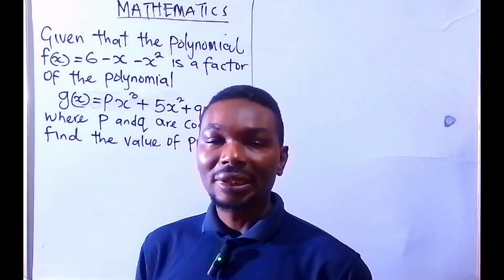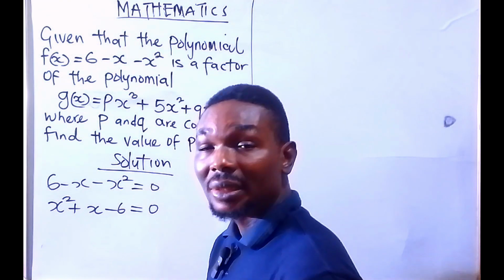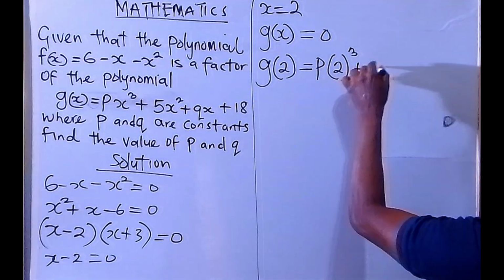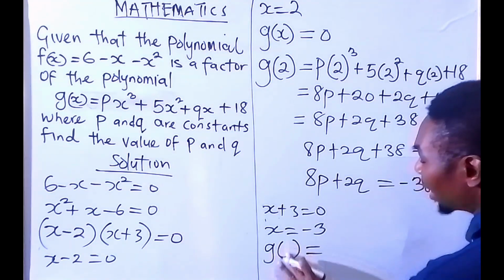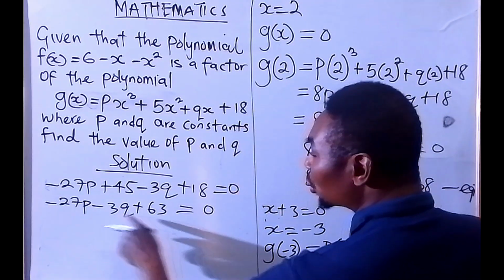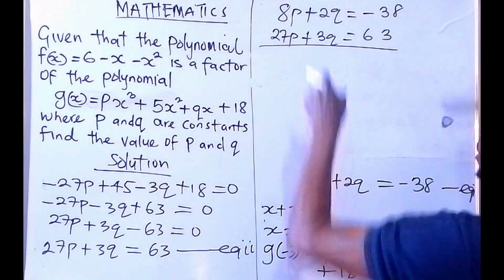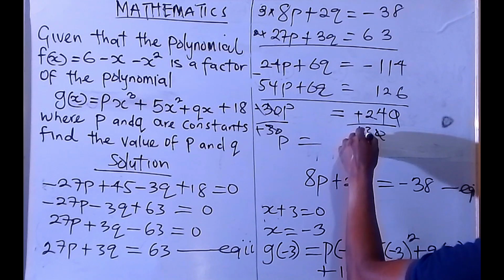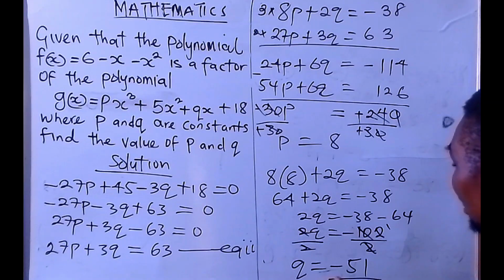Polynomial equation | waec •jamb •SS3 | comment if can solve it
How to solve polynomial without stress